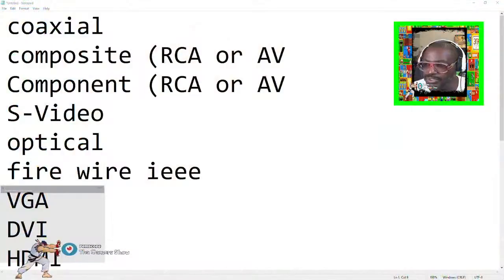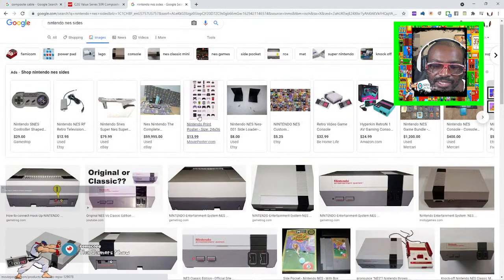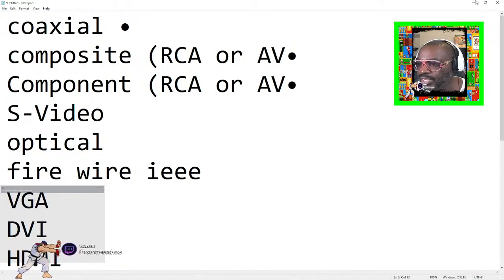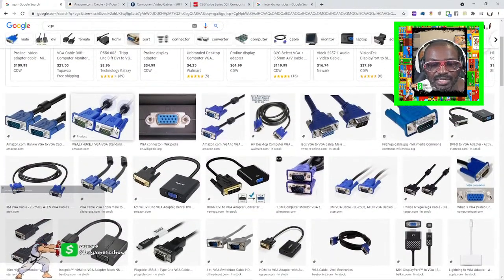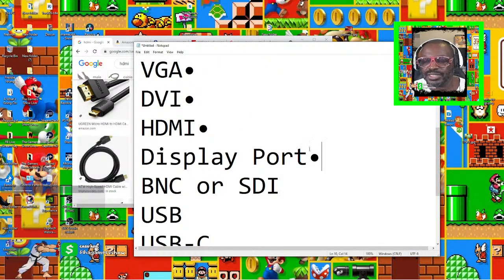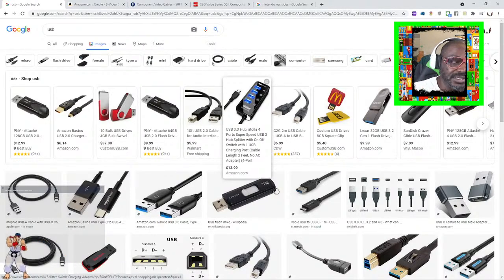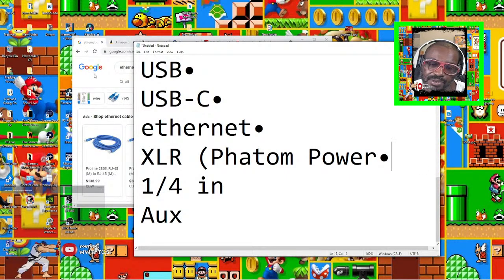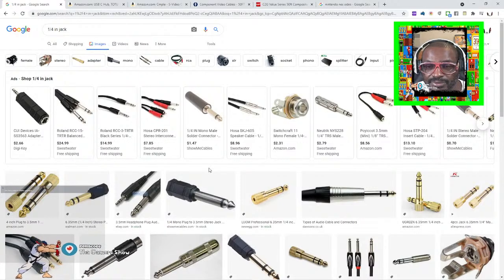Live Streaming Classes 101. Pt 4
In this series of episodes. We'll go over all of the hardware and software needed for you to stream live to Twitter, Facebook, YouTube, Twitch or any other of your platforms. Today, we'll go over cable used that can produce audio, video and even power. Now sit back, relax, take notes and  enjoy the show.

$thagamersshow